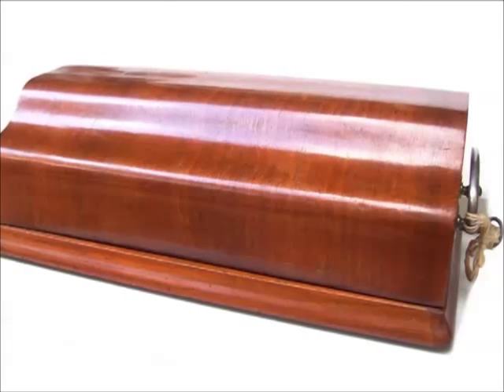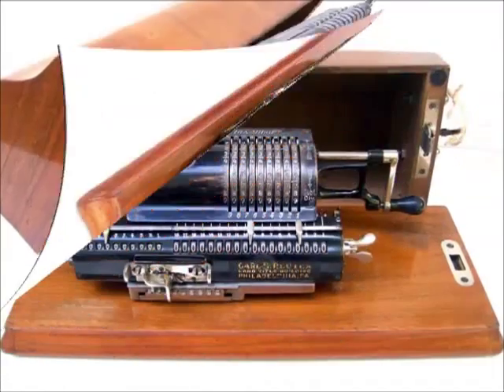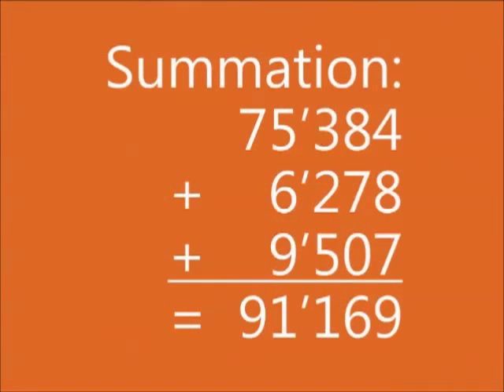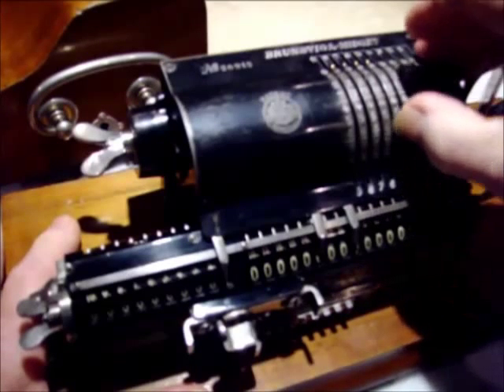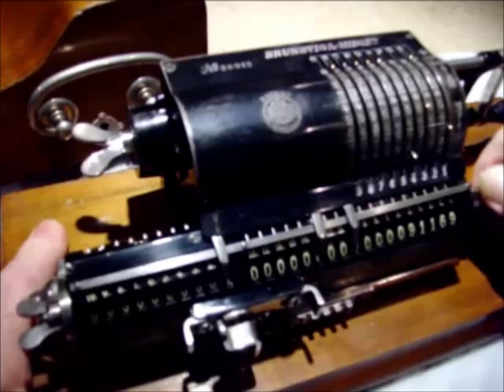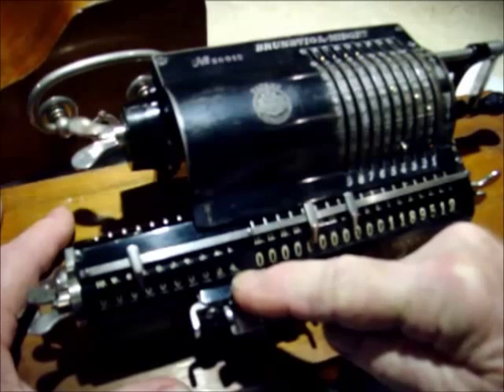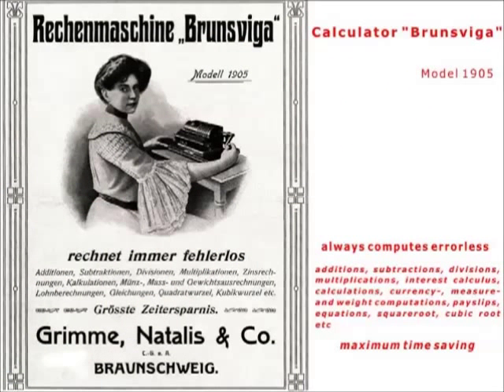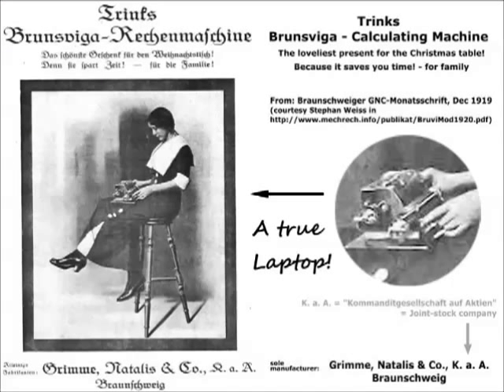1914 Brunsviga MA Midget German Pin-Wheel Calculating Machine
Willgodt Theophil Odhner [Вильгодт Теофил Однер, 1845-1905] in 1875 invented his "Arithmometer", a versatile calculating machine. Driven by its technical director Franz Trinks, the German, Swiss and Belgian licenses were bought (for 10'000 Deutsche Mark) by Grimme, Natalis & Co., in Braunschweig, Germany in 1892, who presented the machines at the 1892 World's Fair (400th anniversary of Christopher Columbus) in Chicago. Advertized as a "Gehirn von Stahl" (brains of steel) the machine was said to familiarize with its new owner within 10 minutes. Grimme, Natalis & Co., was renamed "Brunsviga Maschinenwerke AG" in 1927. The Trinks-Brunsviga 1910 model MA pinwheel calculator is highly collectible and quite valuable, since it is a miniature "Midget" version of model A , also called the "Brunsvigula" and has 18 result digits, instead of model B's 13 digits. There were only 3342 machines built, my machine with serial number 26'912 is from early in 1914. The price was 600 DM in 1910, that was about a 10 month's income of a skilled worker. There are numerous operation guides, owners manuals etc. on the internet (free), most of them in German. It is recommended to study these manuals, since they contain tips and tricks, how to accelerate your calculations, that have been developed over a long time by the zillions of users. The machine is for sale at radio-antiks.com.